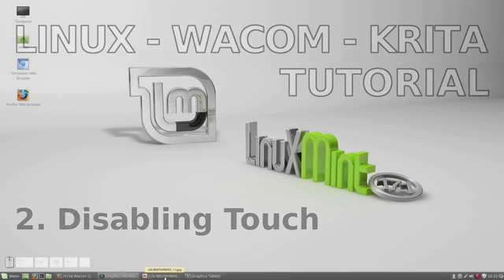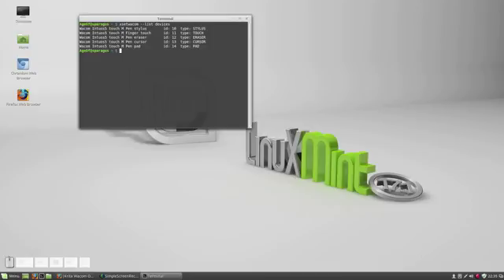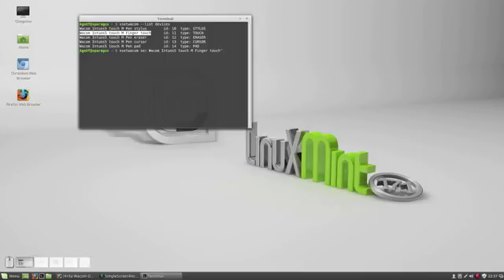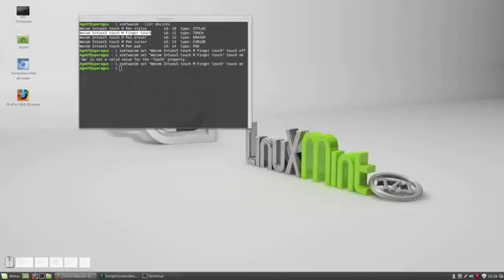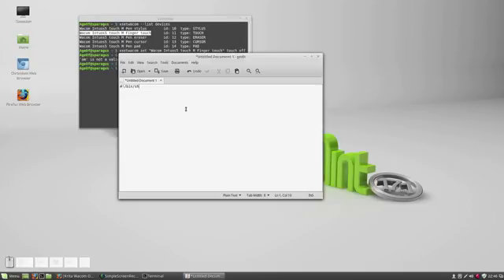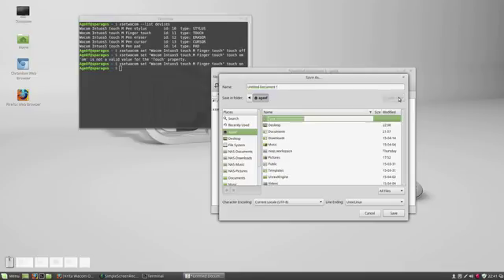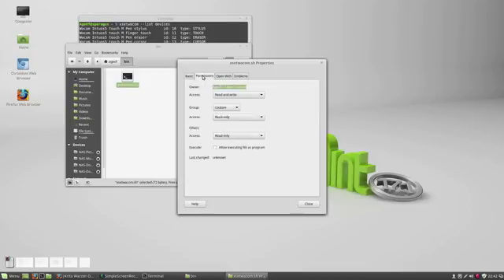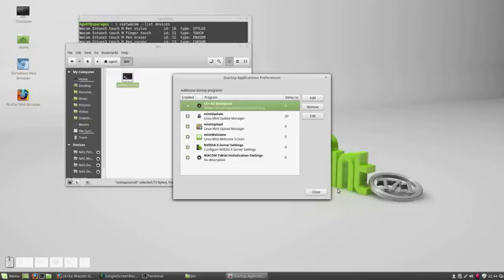Wacom on Linux Tutorial 2. Disabling Touch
Learn how to disable your WACOM tablet's touch sensitivity in Linux Mint.